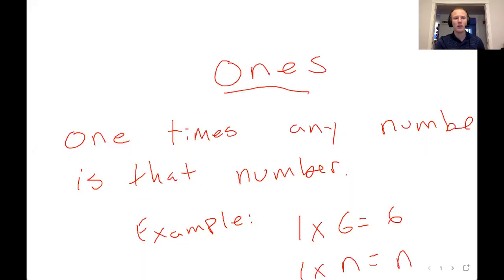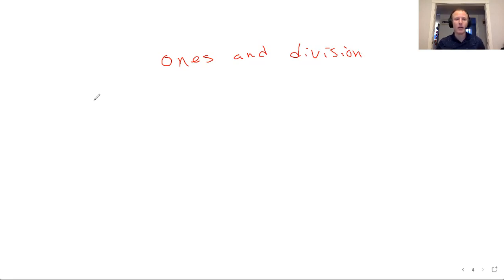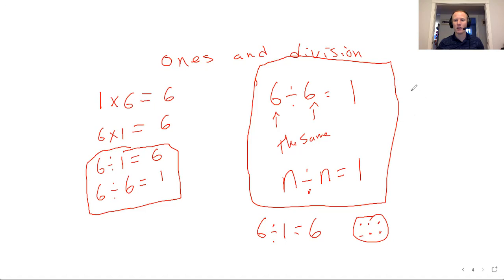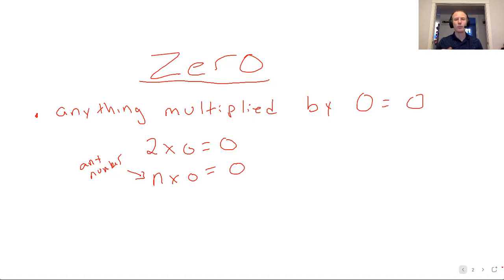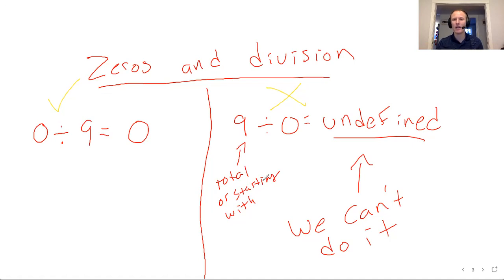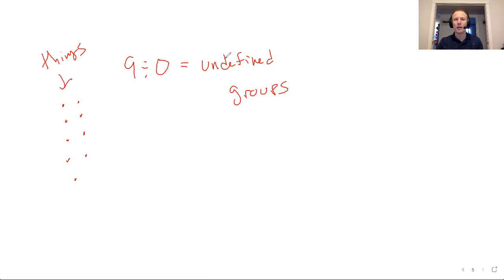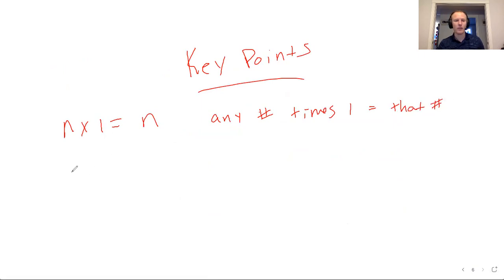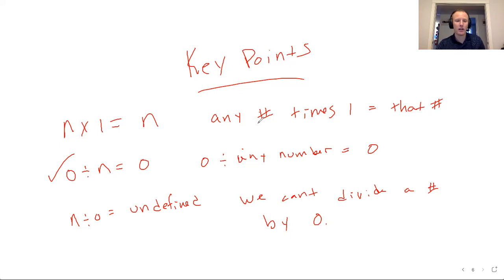Module 3, Lesson 16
In this lesson we are going to talk about patterns of multiplication and division for 1 and 0.